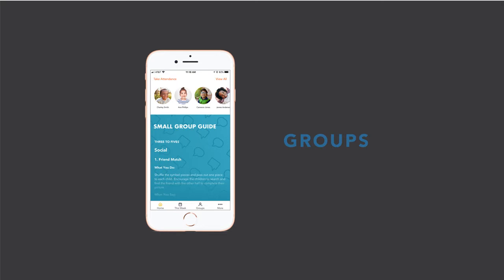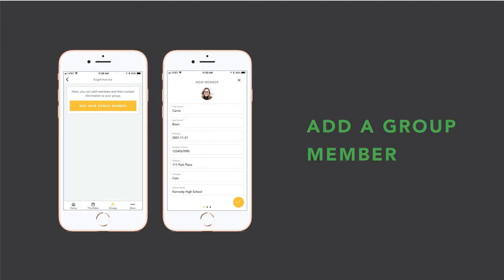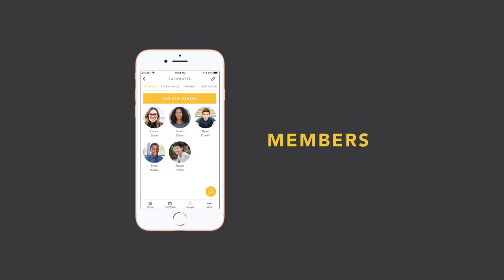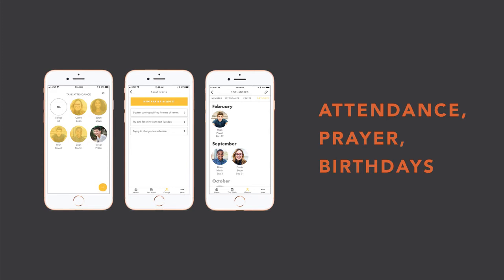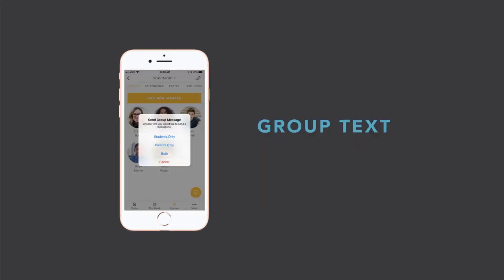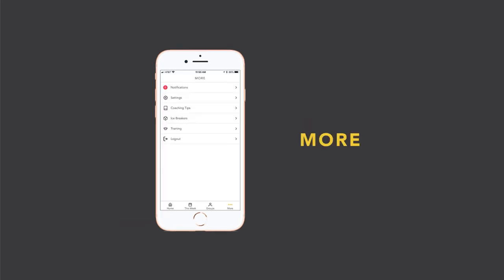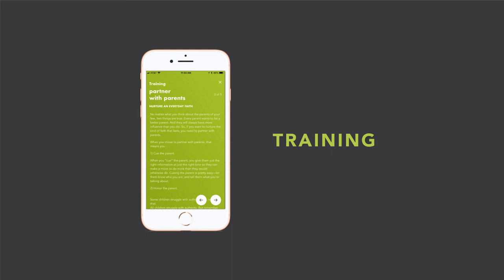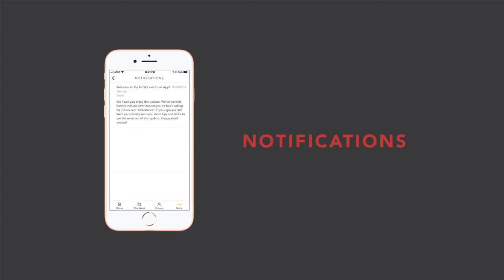Lead Small App Training